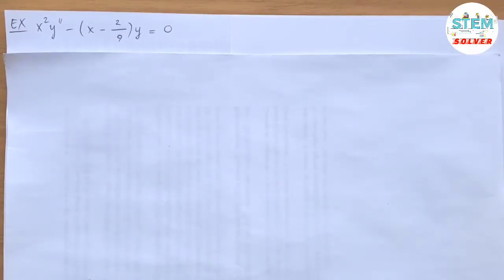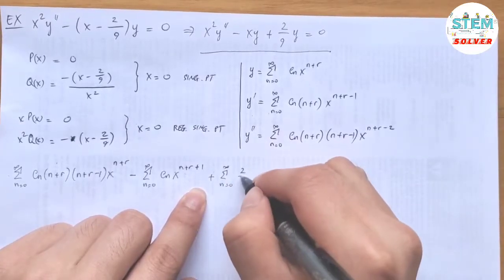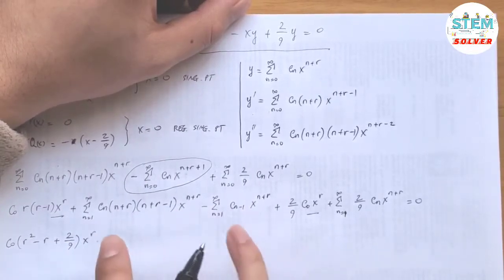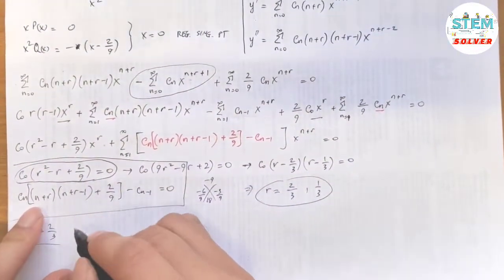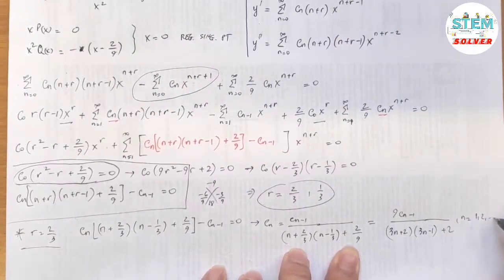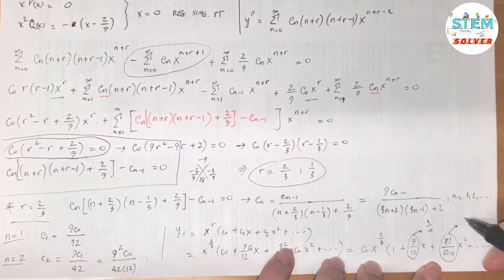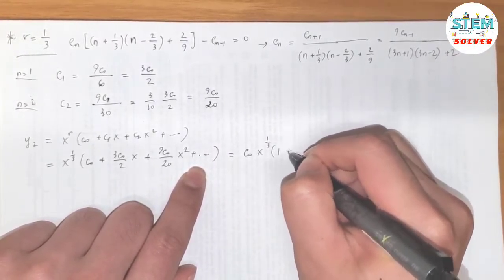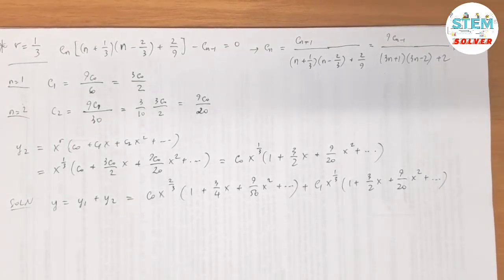6.2-20 Find power series solutions of (x^2)y''-(x-2/9)y=0 | DE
Find 2 power series solutions of the given differential equation about the regular singular point x=0:

(x^2)y'' - (x-2/9)y = 0